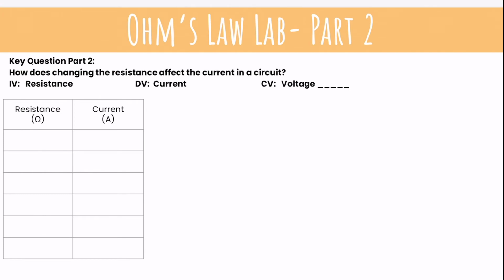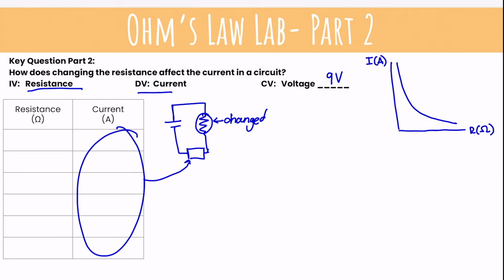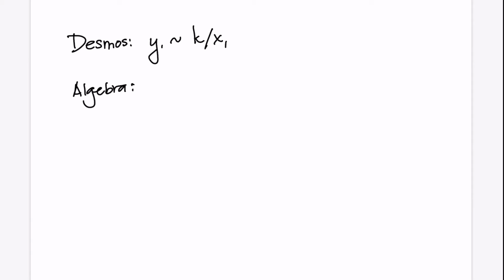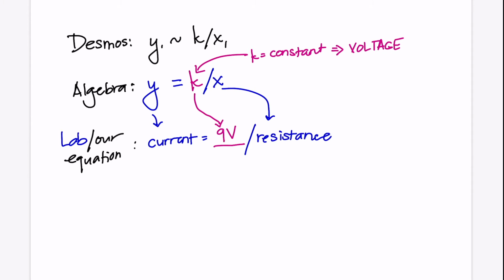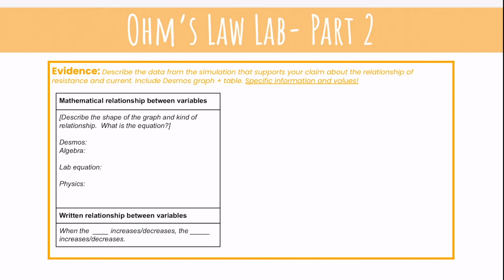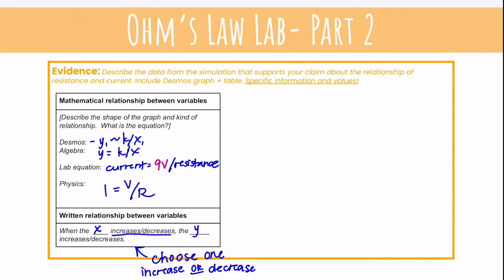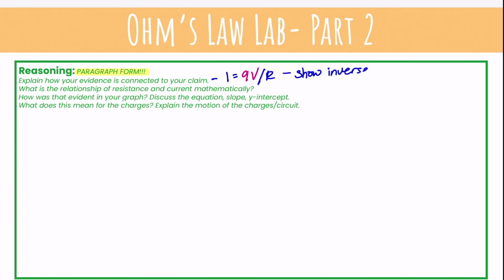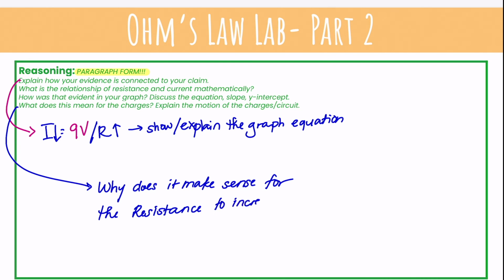Ohm's Law Lab Part 2